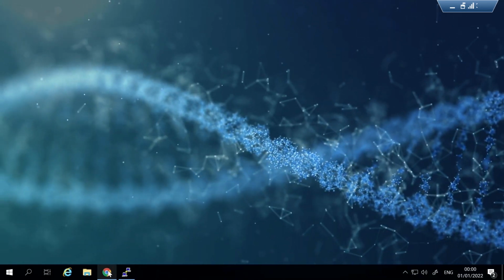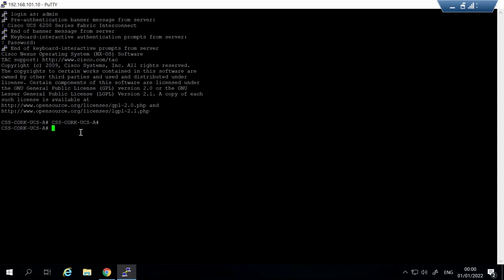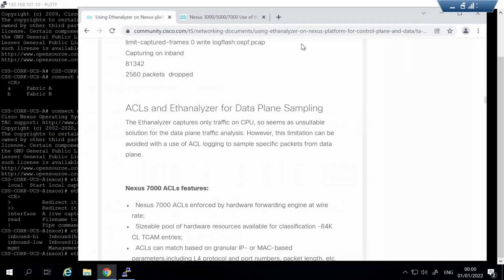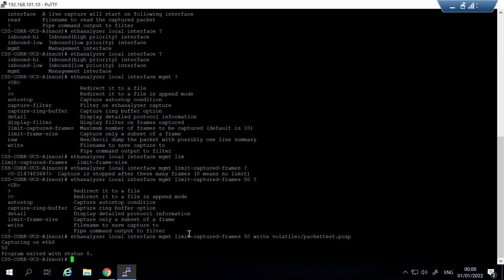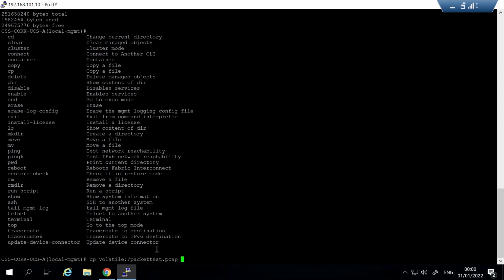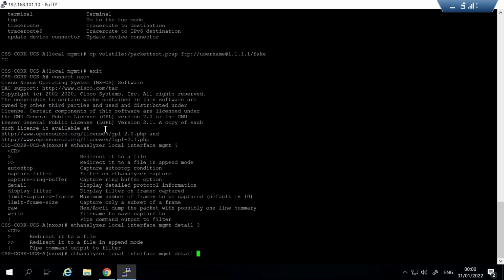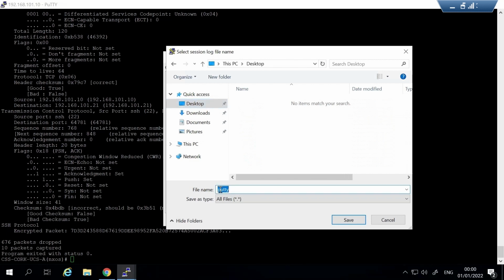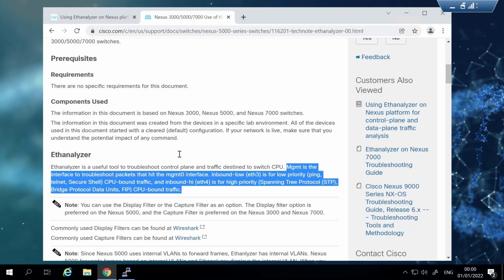How to use the Ethanalyzer Packet Capture Tool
Ethanalyzer is a useful tool to troubleshoot control plane and traffic destined to switch CPU. Mgmt is the interface to troubleshoot packets that hit the mgmt0 interface. Inbound-low (eth3) is for low priority (ping, telnet, Secure Shell) CPU-bound traffic, and inbound-hi (eth4) is for high priority (Spanning Tree Protocol (STP), Bridge Protocol Data Units, FIP) CPU-bound traffic.

🔴 For more information about this topic check out the Knowledge Base Article